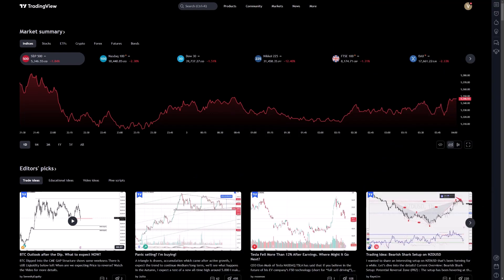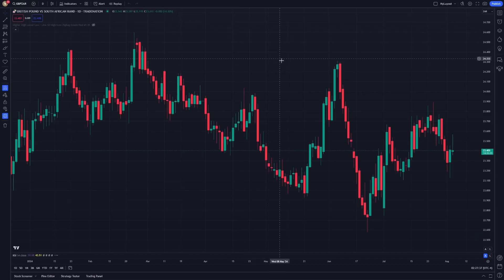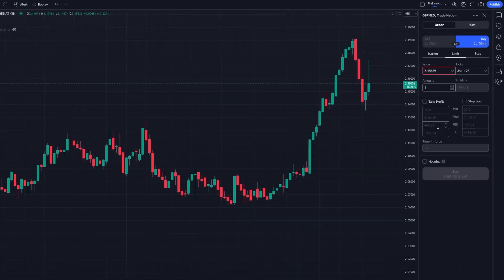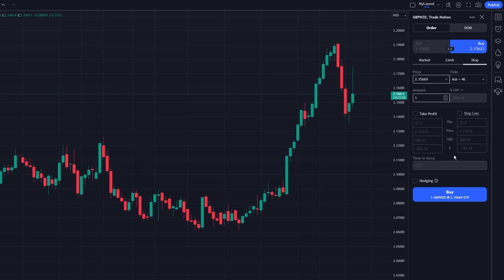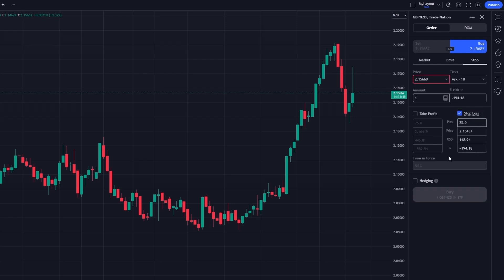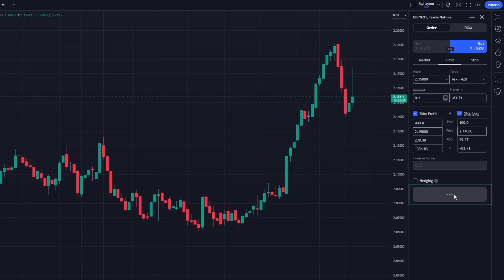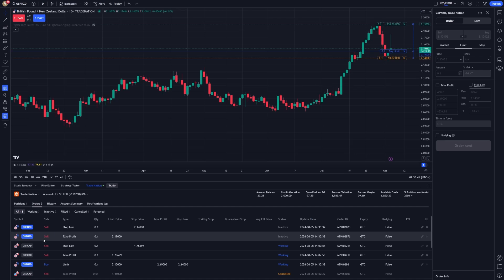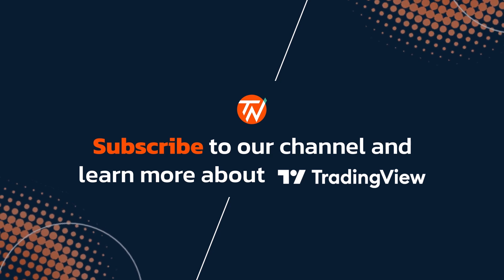How to Place an Order on TradingView?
Take control of your trading strategy with this step-by-step guide on how to place an order on TradingView.

➕Log in first: Ensure you’re signed into both your TradingView and TradeNation accounts.

➕Navigate to Supercharts: This is the core of TradingView where you'll select your financial instrument using the symbol search box.

➕Initiate your order: Click the trade button to bring up the deal ticket and specify your order details. Choose between buy or sell, and select your order type—market, limit, or stop.

➕Manage your risk: Set stop loss and take profit levels to automate risk management and secure profits.

➕Review and execute: Carefully check your order details, then click buy or sell to execute.

➕Monitor your orders: Use the Orders tab to track and modify pending orders as needed.

TradingView’s intuitive interface ensures efficient order placement, allowing you to trade with confidence.